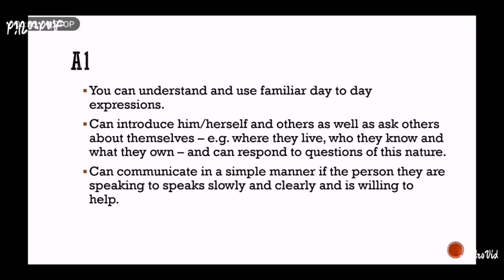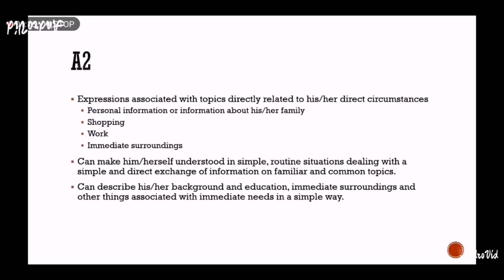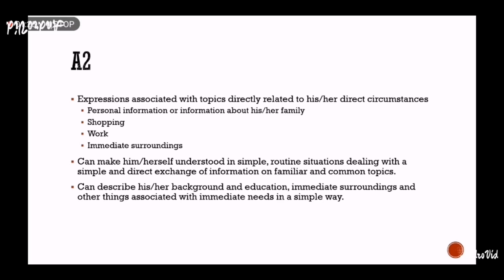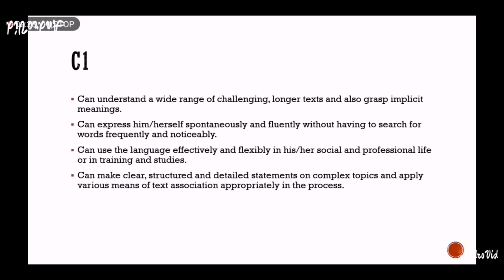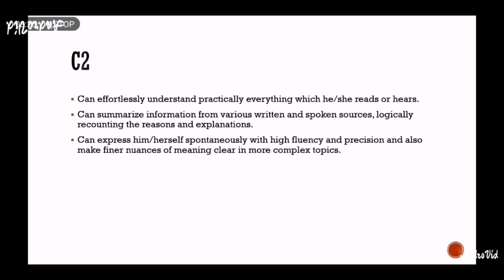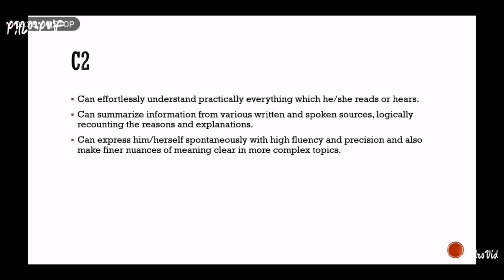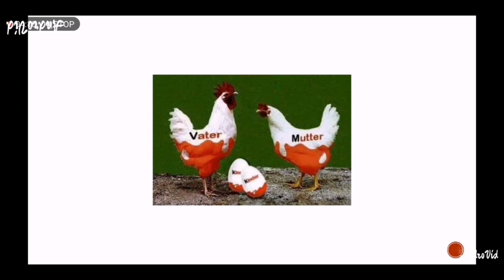What is the meaning of different german language levels - learn german free and easy online course 1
What is the meaning of different german language levels? here I am explaining the meaning of A1, A2, B1, B2 and C1, C2.